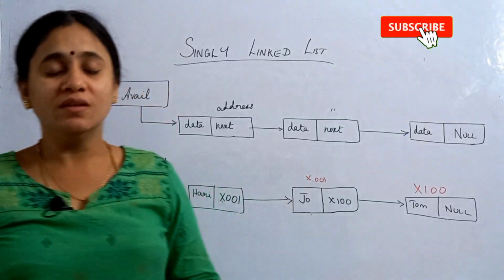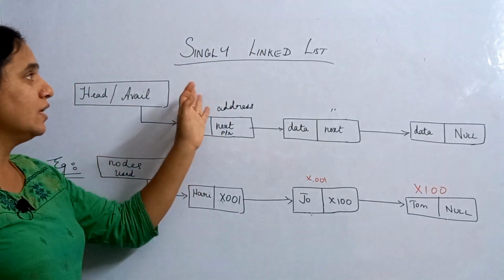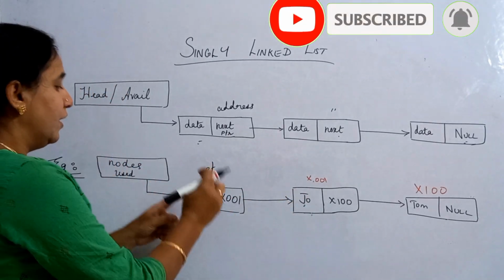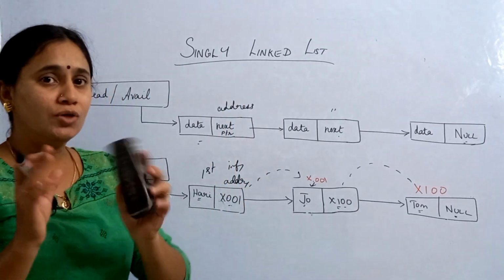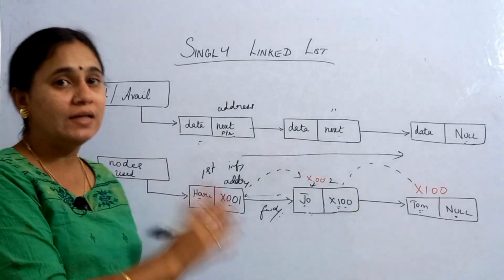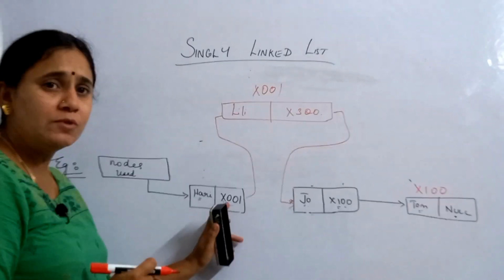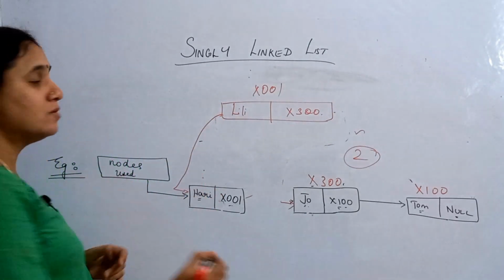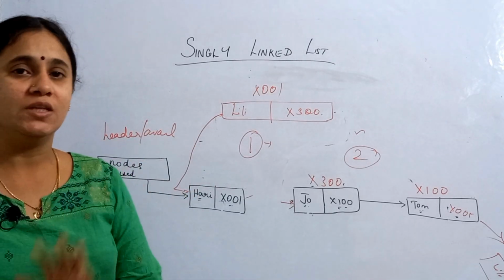Singly Linked List| Data Structures and Algorithms| Data Structures playlist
In this video, we are studying about Singly Linked List important points that may come in any type of Examination. We use a Smart Strategy or Clues to implement in solving it friends.

The topics that we discuss can be applied in implementation and in solving data structures and algorithms, data structures and algorithms playlist, data structures, data structures playlist, data structures using java, data structures important questions, data structures and algorithms in java full course, data structures and algorithms in  python, data structures and algorithms interview questions, data structures interview question and answers, data structures and algorithms for placements, data structures and algorithms in  c++ for coding interview. .